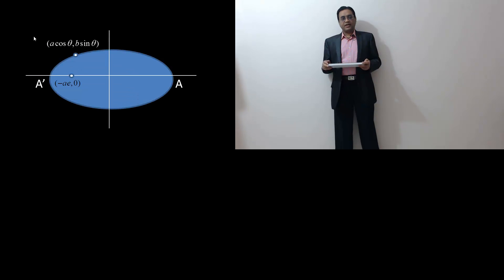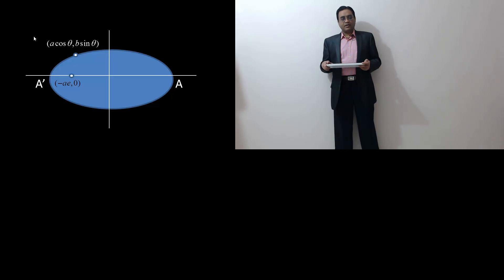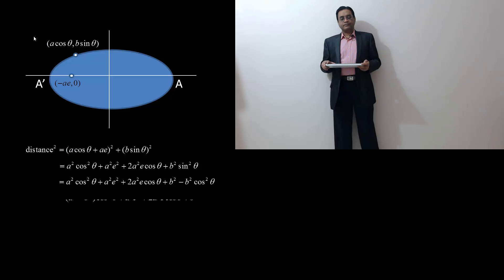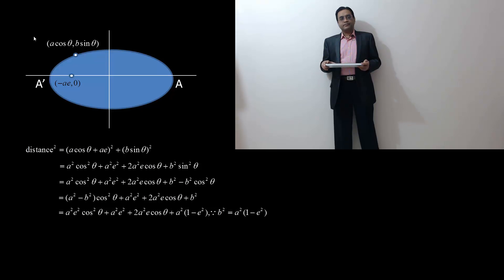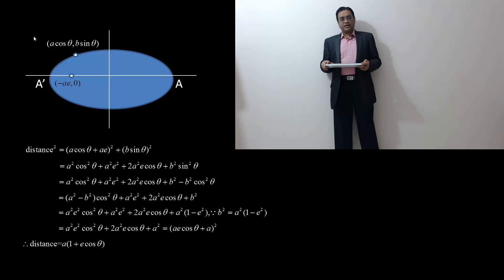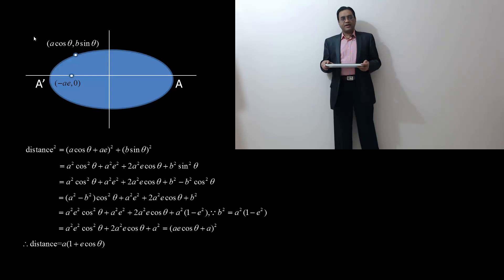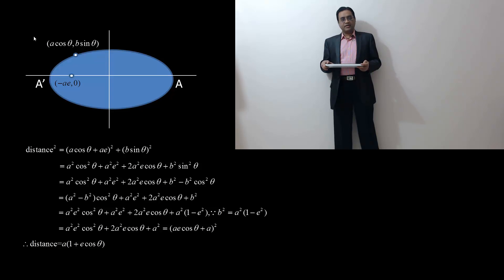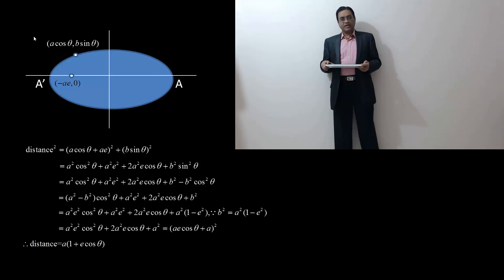JEE Main & Advanced: Ellipse Shortest & Longest Distances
Points on the ellipse at shortest and longest distances from the foci - an explanation by Mr. Manish Verma